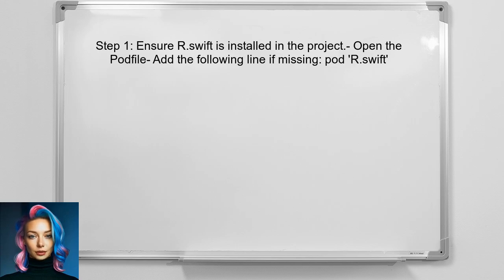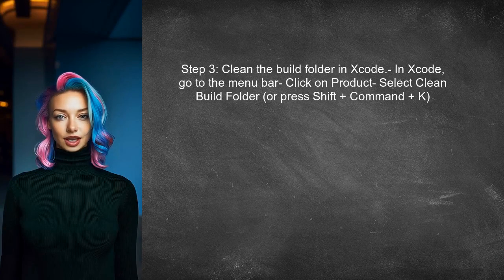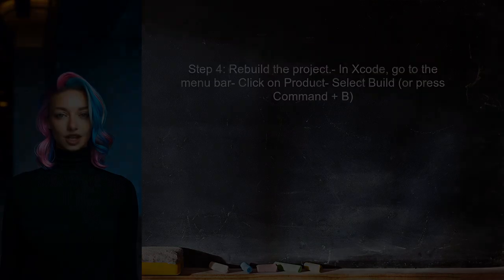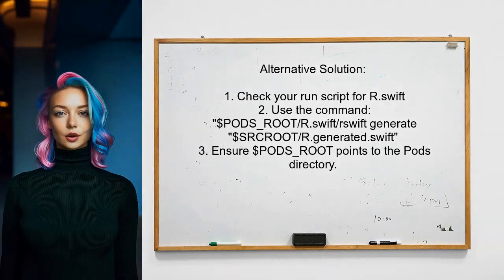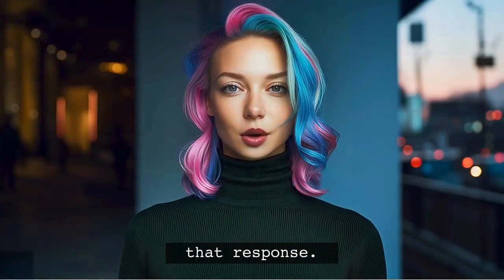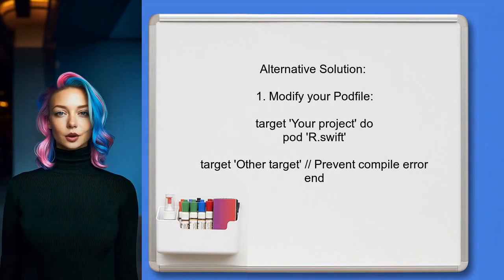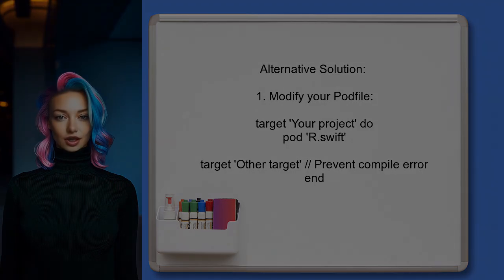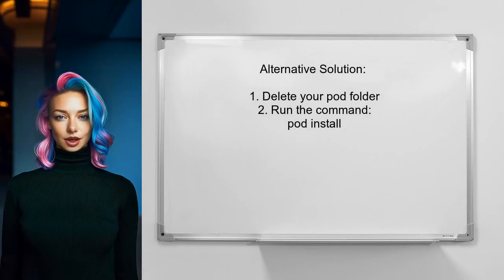Fixing Xcode Error: "/R.swift/rswift: No such file or directory" Solution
In this video, we tackle a common issue faced by developers using Xcode: the dreaded error message "/R.swift/rswift: No such file or directory." If you've encountered this frustrating problem while working on your iOS projects, you're not alone. We’ll walk you through the steps to resolve this error, ensuring that your development process runs smoothly and efficiently. Join us as we provide a clear and concise solution to get you back on track!

Today's Topic: Fixing Xcode Error: "/R.swift/rswift: No such file or directory" Solution

Related to